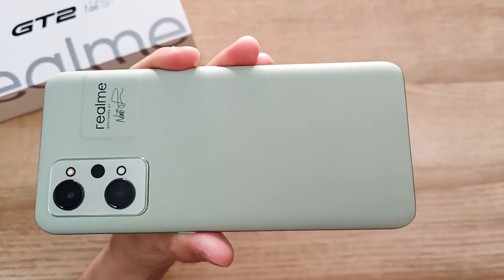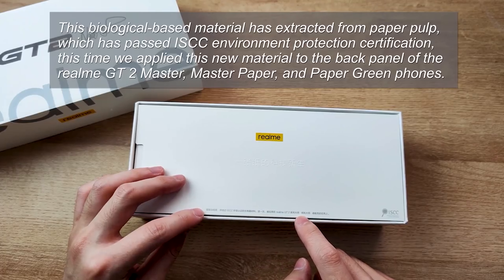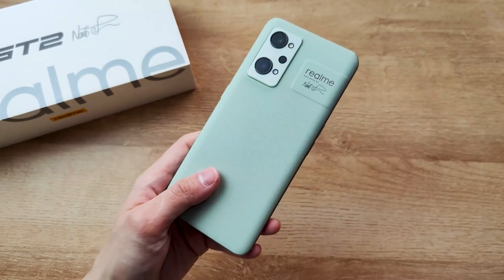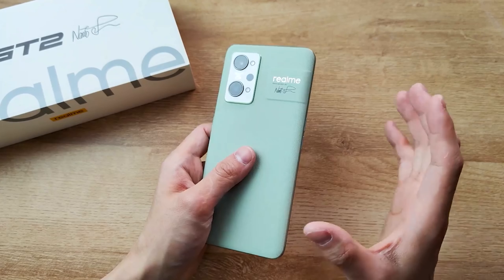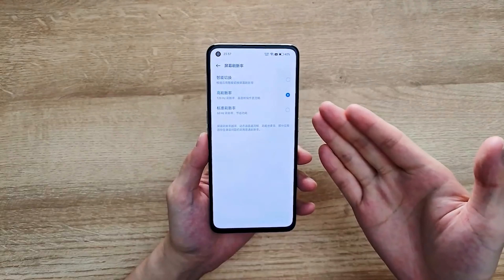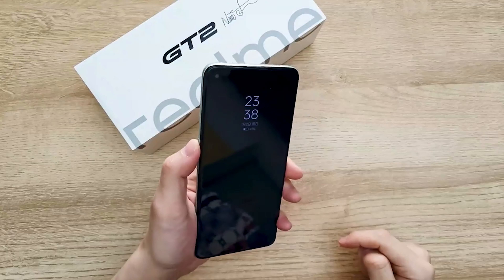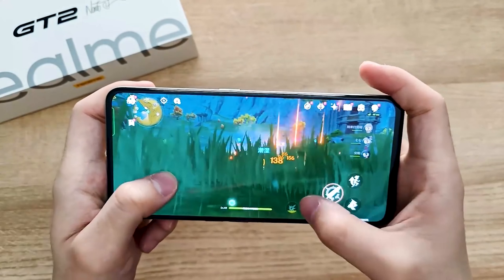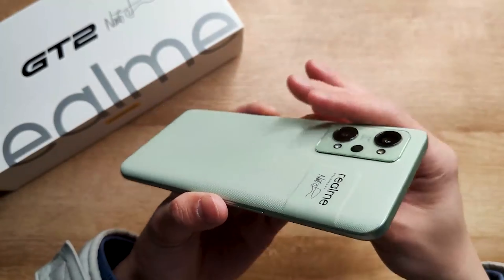realme GT 2 Unboxing NEW TECHNOLOGY AVAILABLE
Today we are going to take a quick look at Realme GT 2. In this video I will include unboxing, sound testing and most importantly games, we have tested a lot of games, please continue to the end of this video for that. We will do a more detailed review when we have more time, please sign up if you haven't already!
The Realme GT 2 starts at CNY 2,699 ($425) in its 8/128 GB finish and goes up to CNY 3,199 ($503) for the 12/256 GB variant. The Realme GT 2 Pro starts at CNY 3,899 ($613) for the entry-level 8/ 128GB of finish and maximum CNY CNY 4,999 ($787) for the 12/512GB model.

🛒👇WHERE TO BUY👇

Special thanks to my friends
   @Sami Luo Tech

♦ Equipment used:
►Camera - Insta360 (I use R and X)
already in Brazil!!!
📲Wechat: cycymy

💱 WARNING!

(00:00) Home subscribes to the channel!
(00:50) Leave the like thank you!
(7:01) Share thanks!
(10:00) Leave the thumbs up thank you !!!